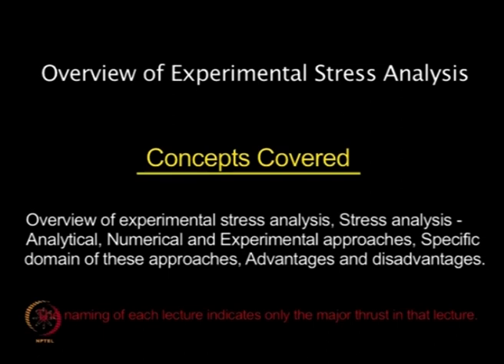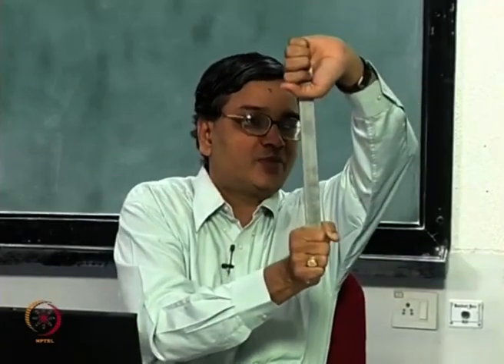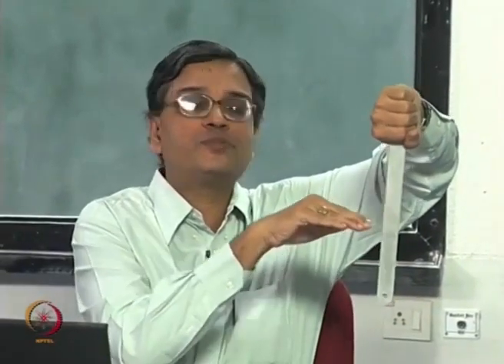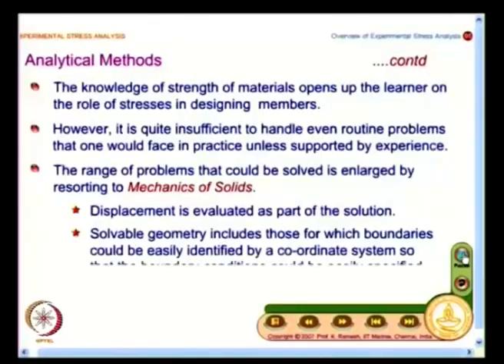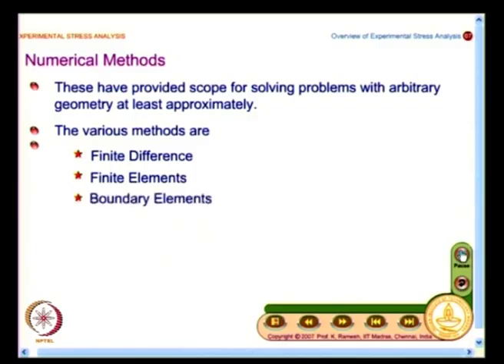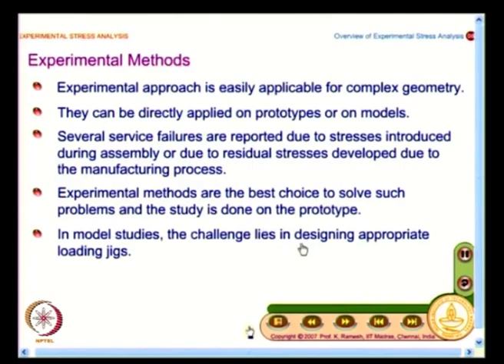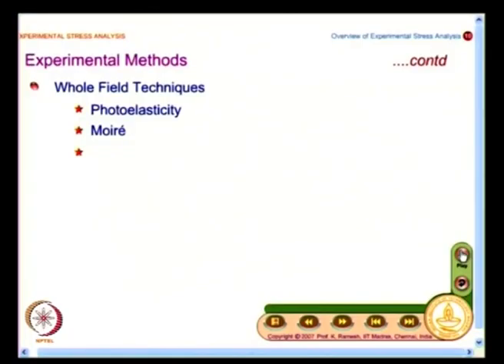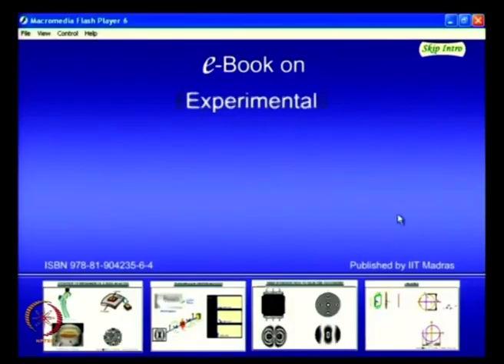Lec 01: Overview of Experimental Stress Analysis